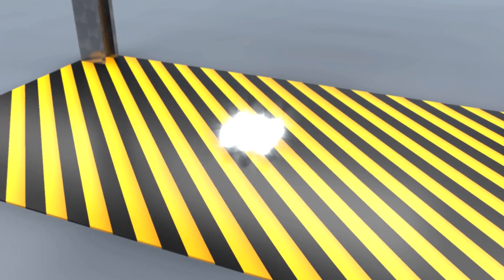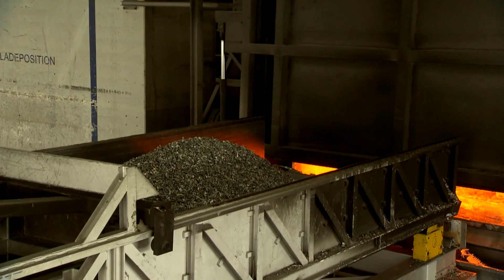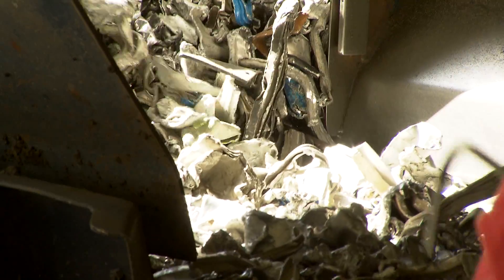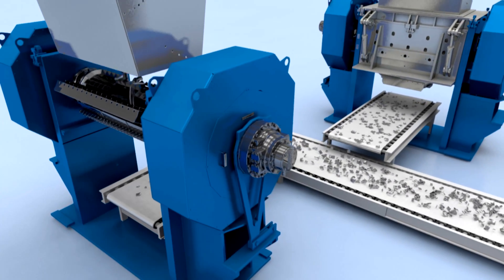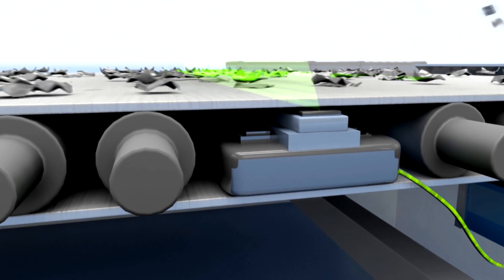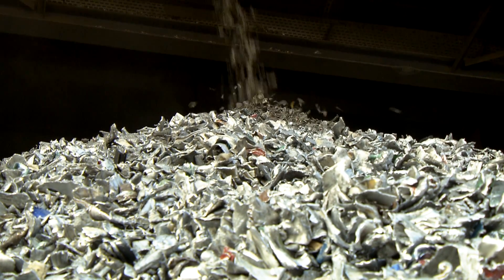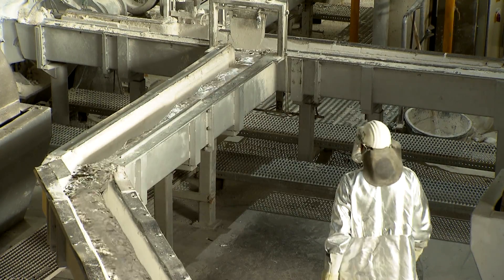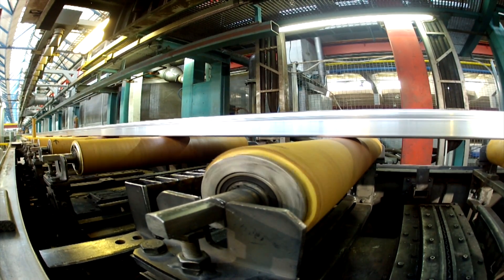Perfect material cycle for aluminium | Resource Efficiency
Perfect recycling management means the complete recycling of a product at the end of its use phase, with the creation of a new product from the individual components. In order to turn this vision into reality, it is necessary to separate products as finely as possible into their single components. Then the resulting materials can be reused by type.

As far as the recycling of aluminium window frames is concerned, the Hydro Aluminium Recycling Deutschland GmbH has taken another step closer to the perfect materials cycle, as the VDI Center for Resource Efficiency shows in its new film: Following a precise analysis of the shredded aluminium parts, a new shredding plant separates the individual alloys so accurately that the recycled aluminium can be returned to the materials cycle. Since aluminium is used in a multitude of different alloys, proper sorting into clear fractions is essential for comprehensive recycling. Therefore, the shredding plant uses special x-ray equipment and different screening methods.

The metal separation by fractions enables the recycling of 30,000 tons of high-quality aluminium per year and a reduction of CO2 emissions by more than 200,000 tons. This key technology was funded within the framework of the Environmental Innovation Programme of the Federal Ministry for the Environment, Nature Conservation, Building and Nuclear Safety of the Federal Republic of Germany.

On behalf of the Federal Ministry for the Environment, Nature Conservation and Nuclear Safety